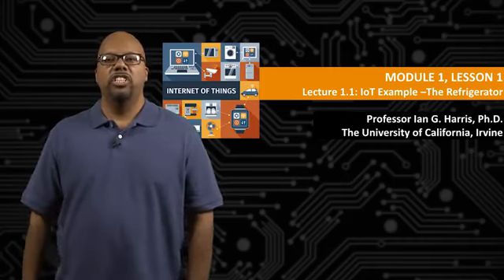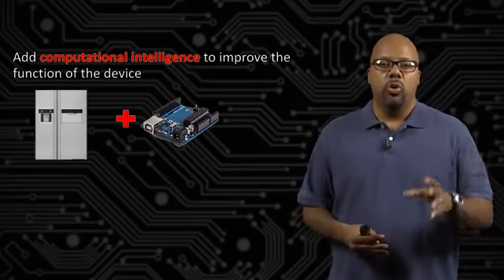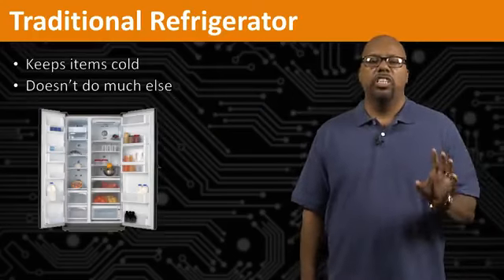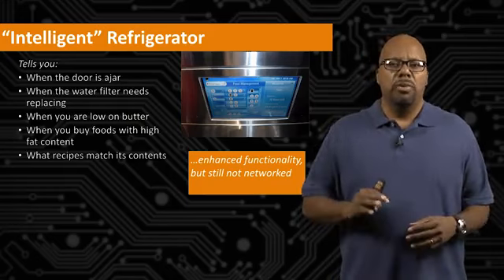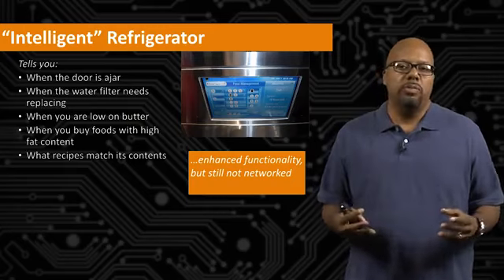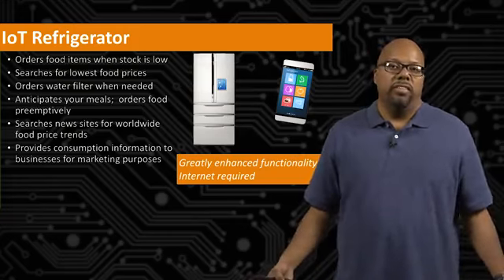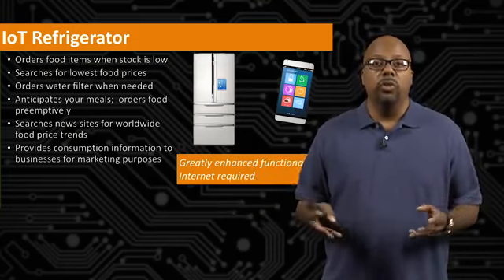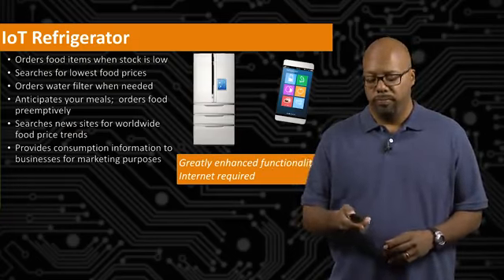Lecture 1 1 IoT Example The Refrigerator University of California, Irvine Coursera